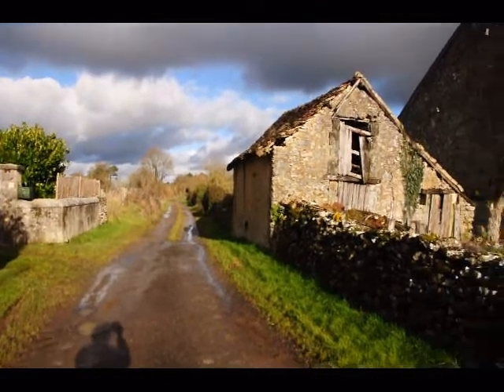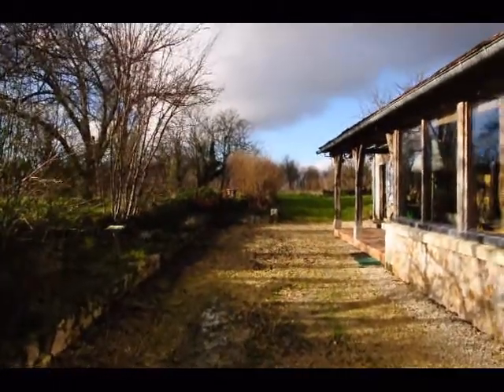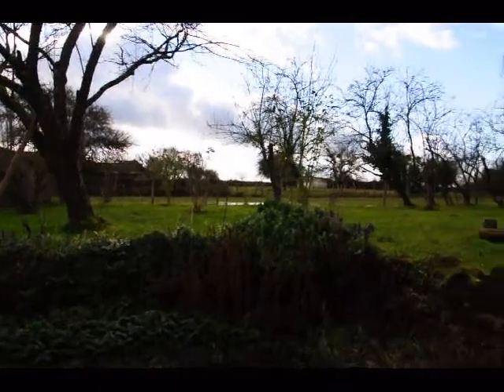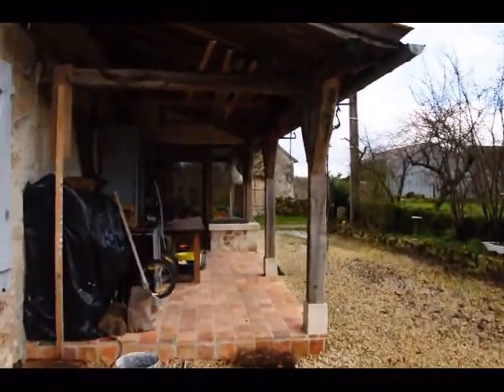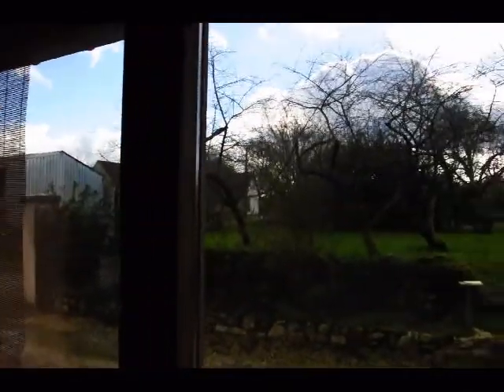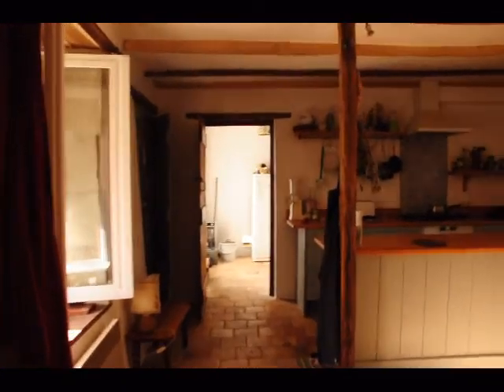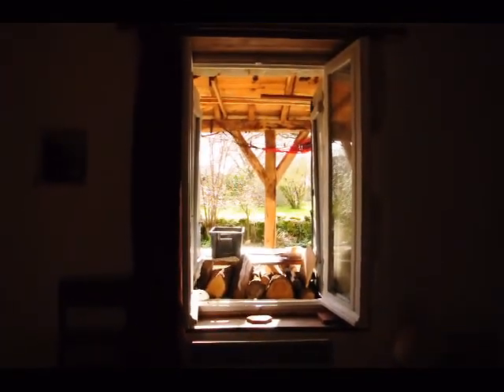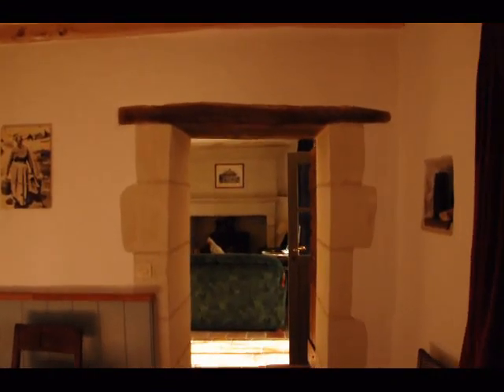Property For Sale near La Roche Posay - Poitou Charentes - Vienne dept. 86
French Property For Sale in Poitou-Charentes, Vienne 86, France - FULL DESCRIPTION BELOW

The property situated near La Roche Posay in France has the following features;

+ Located in the Department of Vienne which is in the region of Poitou-Charentes
+ 99,000 EUROS
+ Detached Cottage standing on 2500 sq.m. of land
+ 2 / 3 bedrooms
+ Ground floor bathroom, 1st floor shower room
+ Rural location on edge of hamlet 1.5 kms from small village with services
+ 83 sq.m. habitable space + 11 sq.m. tiled porch (verandah)

This ready to move into two hundred year old detached country cottage for sale 1.5 kms from small village with Mayor, Bakery, General Stores / Bar, Primary School, Recreational Field, Garage.  As you will see from the photos on the website (see link above) the property been sympathetically restored retaining many of the original features, but provides a comfortable and dry ambiance throughout the whole year.

The house is located on the outskirts of a small hamlet approximately 5 kms from the small market town of La Roche Posay and 15 kms from the larger market town of Chatellerault in the Department of Vienne which is a region of Poitou Charentes in France. The house is approached by a single track tarred road which continues as a farm track after passing the front gate.  The road / track is very quiet with just the occasional walker hunter / tractor passing by.

The double gates open onto a 2 / 3 car parking space overlooked by a 11 sq.m. open verandah with tiled roof  constructed from local stone and old oak with a pamment floor.  Front door to 9.sq.m Conservatory also constructed from local stone / old oak and pamment floor.  Door to 19 sq.m. living room with original beams, restored original fireplace, pamment floor. cupboard under stairs leading to 1st floor.  Double door to 17 sq.m. Kitchen / Diner, window overlooking verandah, pamment floor, original beams, built in cupboards, washing machine / fridge under (space for dishwasher) 2 bowl s/s sink, built in electric oven with gas hob above and ventilation hood,  old doorway blocked up and converted into larder.   Door to 5 sq.m. 3rd bed / study, window overlooking car standing area, pamment floor.  Door to small bathroom with bath, shower over, h/basin, WC, ventilation fan.

FIRST FLOOR

13 sq.m. Bed 1 with hanging space, east facing window and north facing velux, semi hardwood floor.  Narrow original doorway to small passage with 2.3 sq.m. cupboard off and shower room with north facing velux, h/basin, wrap around shower curtain, WC.  From passage door to 8.64 sq.m. Bed 2, north facing velux, original rafters, 9"x9" original oak beam (see photo on website)

OUTSIDE

Access from car standing area to unrenovated small tool shed with access to 15 sq.m. attic.  Permission to convert into another bedroom can be obtained.

At end of house is 2.3 x 4.0 m garden shed.

Approximately 750 sq,m. garden with lawn, fruit trees, shrubs, BBQ area with the rest of the land consisting of wild flower meadow and 100 quick growing poplar trees.